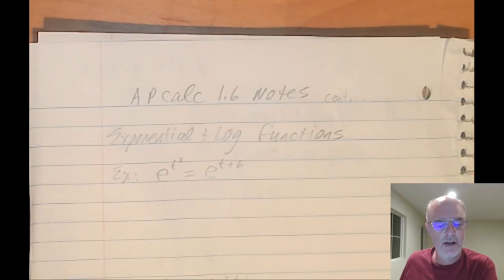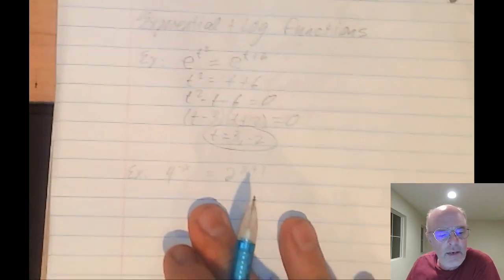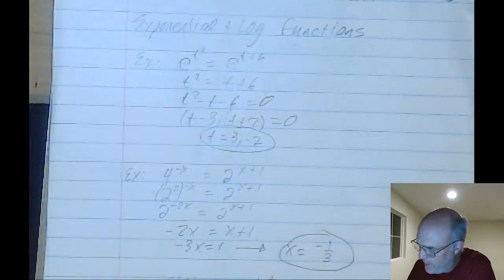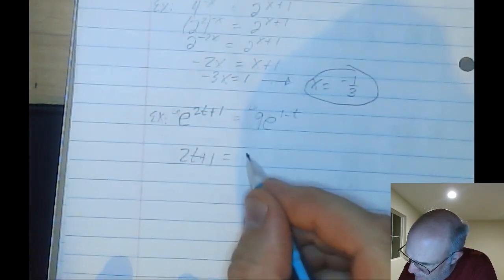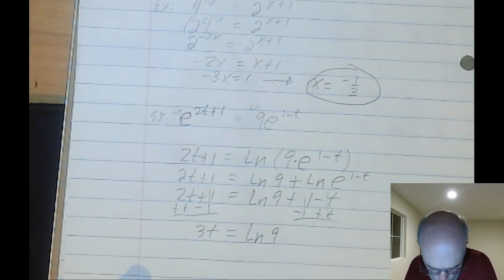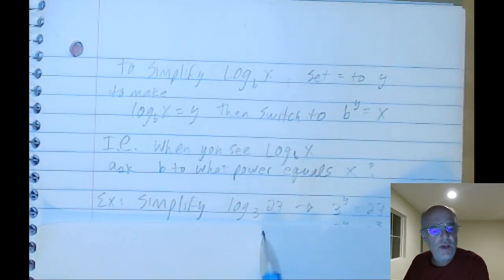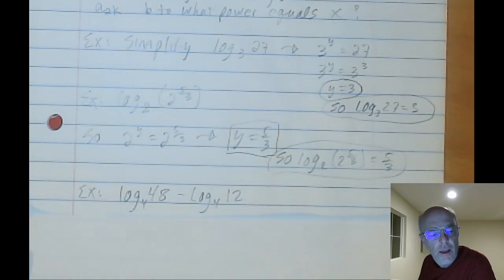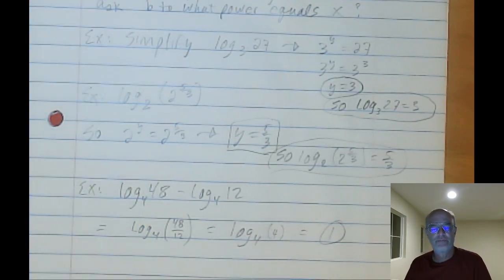ap calc 1.6 notes